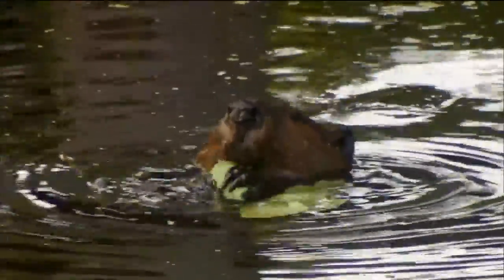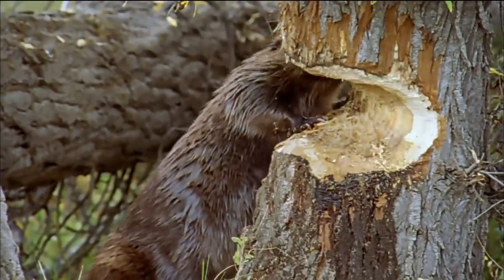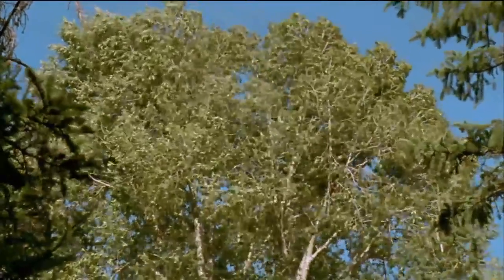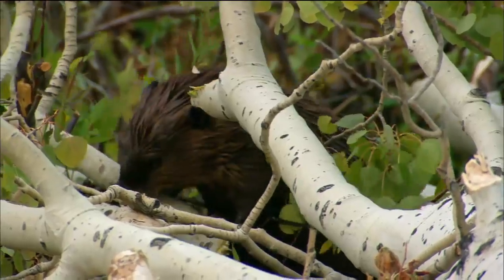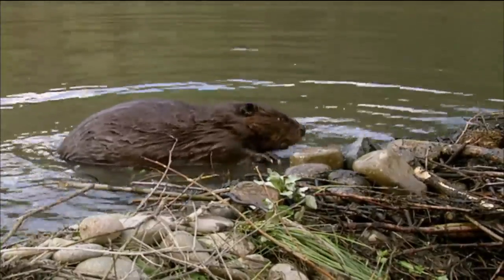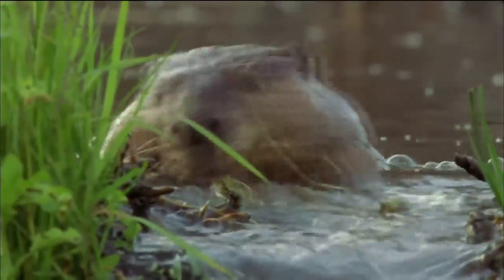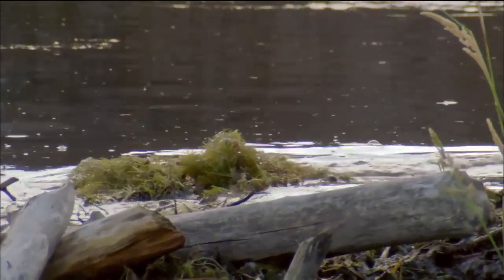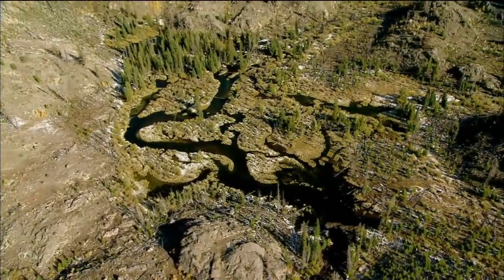How Beavers Build Dams Leave it to Beavers PBS